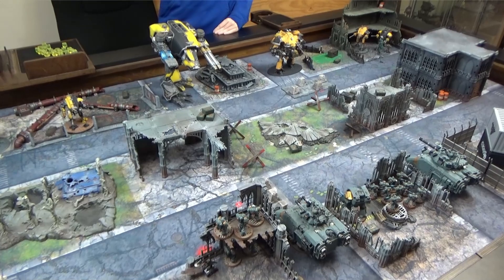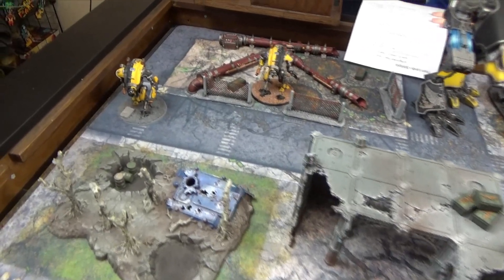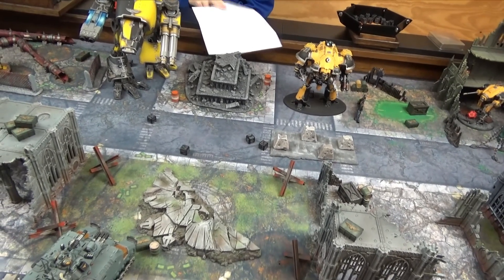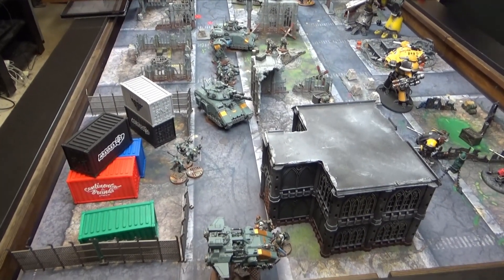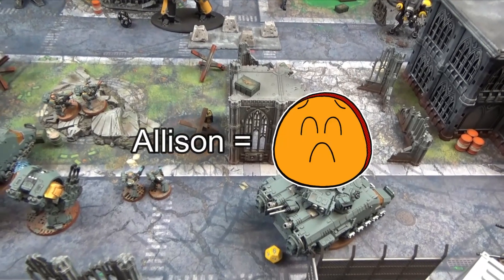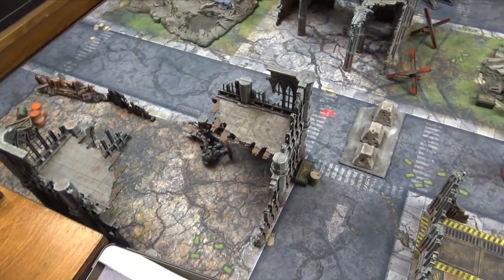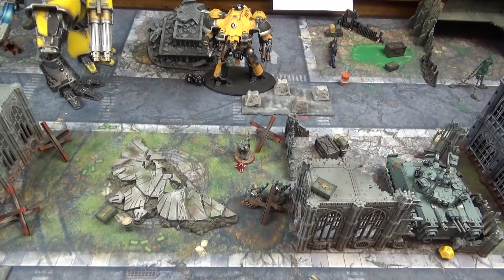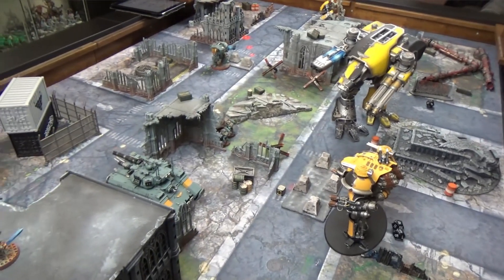One Pages Rules Grimdark Future: Attack on Titans!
The Titan Lords have assaulted an alliance urban sprawl and wiped out the Defense Force garrison in a few days.  Prime Brothers are being rushed to the front to mount a defense and drive back the towering war machines, but can their tanks and troops withstand firepower that can level buildings?